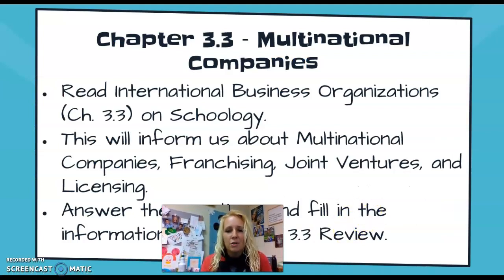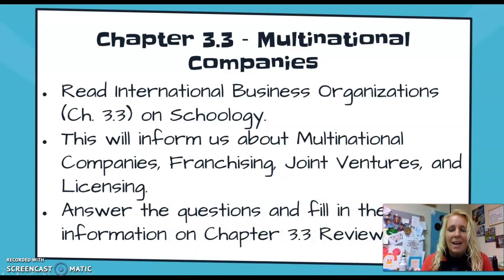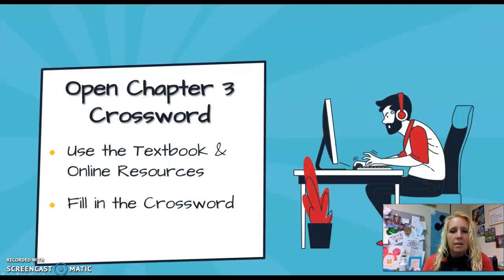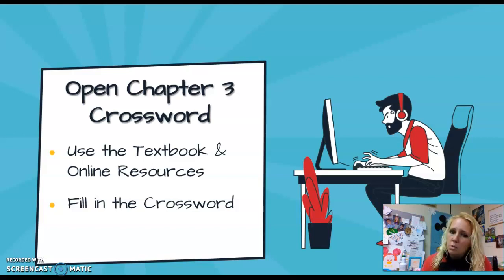MNC & Joint Venture